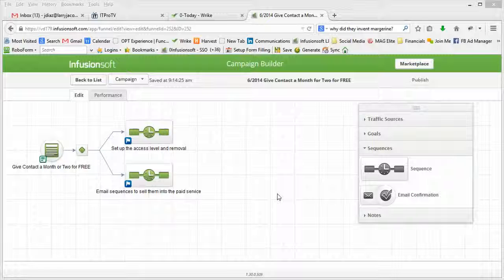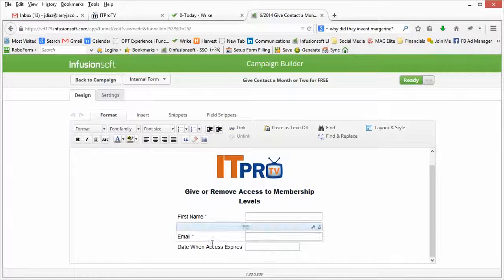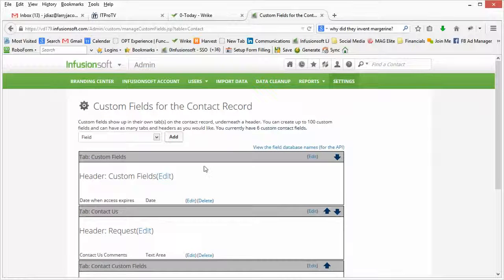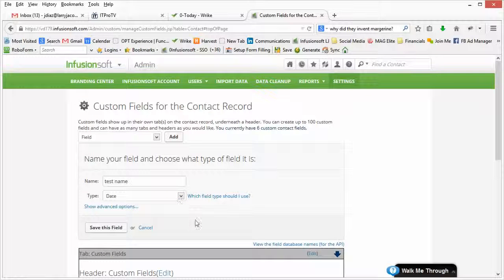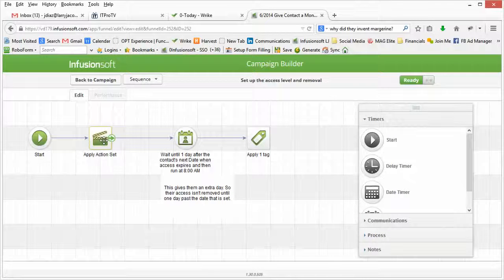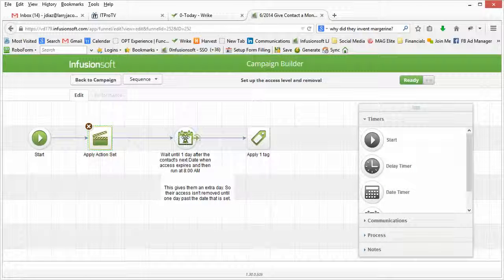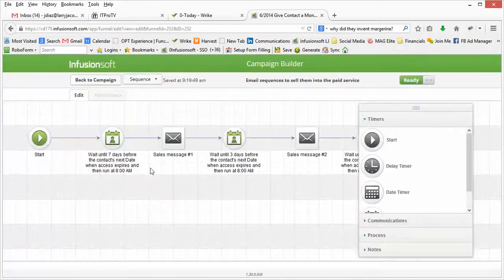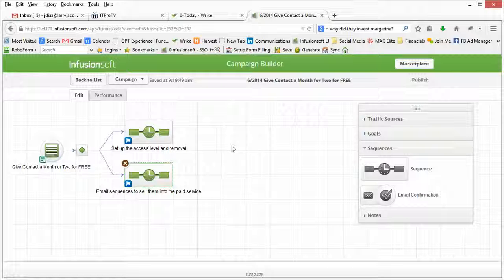Memberium Tutorial: How to Give Free Access and Remove That Access on A Given Date